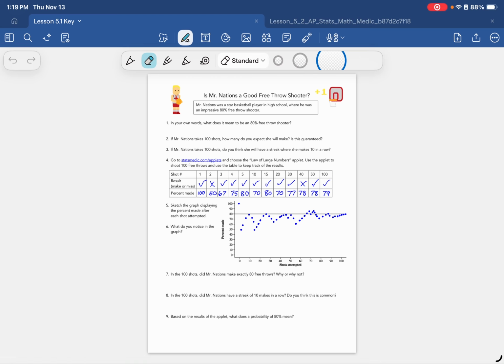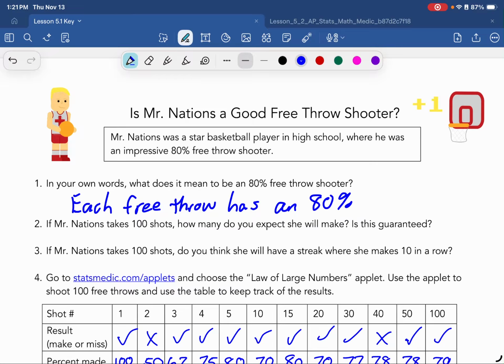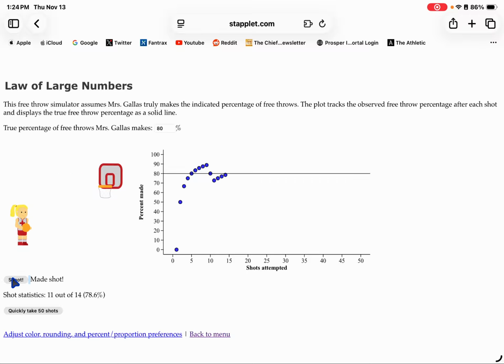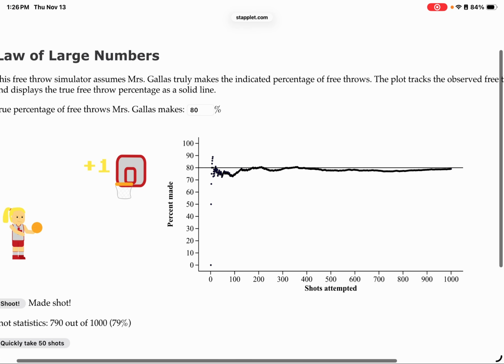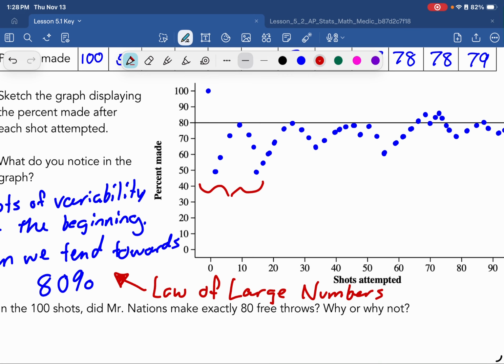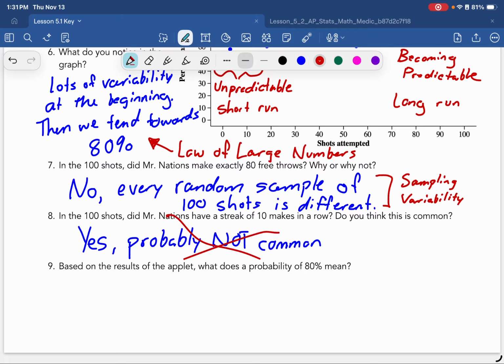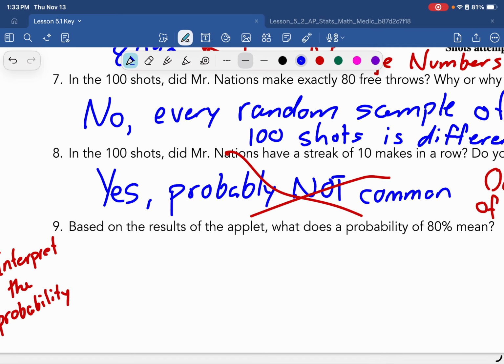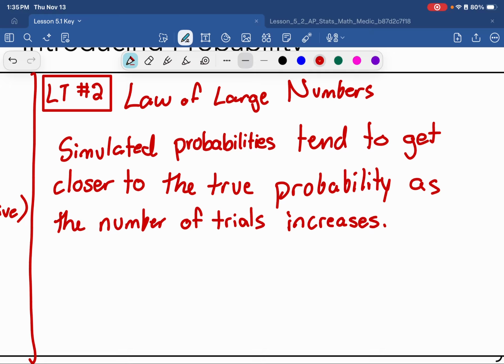AP Statistics Lesson 5.1 (Introduction to Probability)